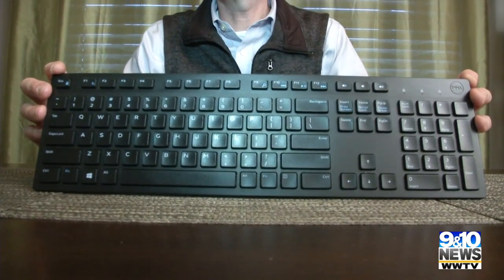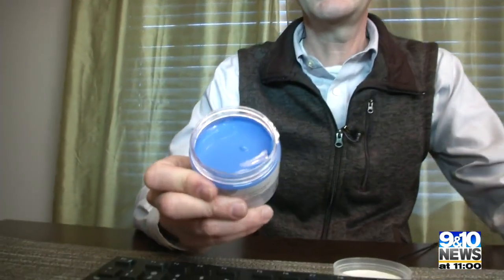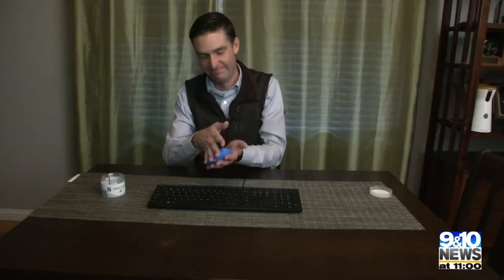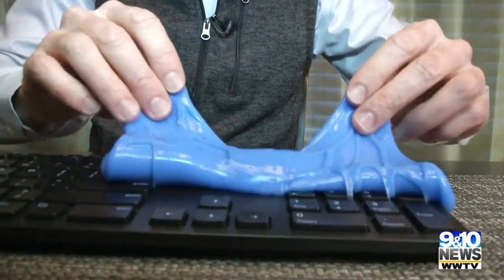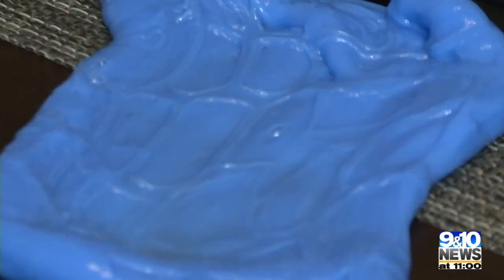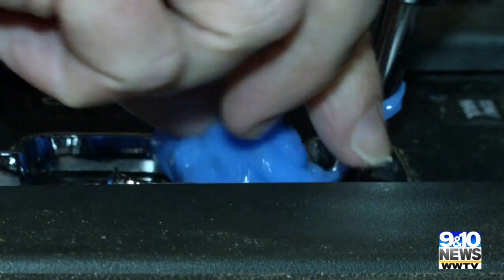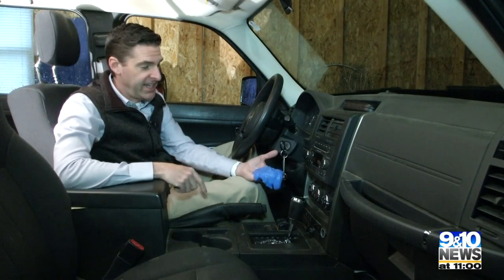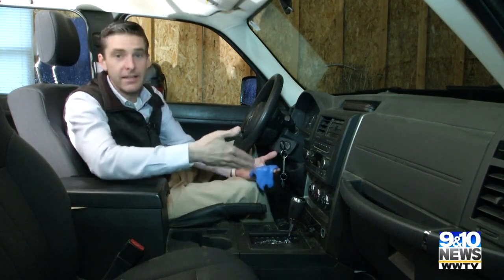Try Before You Buy: Dust Cleaning Mud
This week on Try Before You Buy,  Kevin Essebaggers tries out another cleaning product. Dust Cleaning Mud is supposed to clean some of the hardest spots like your keyboard or in your car.